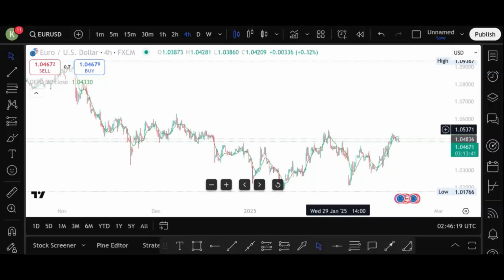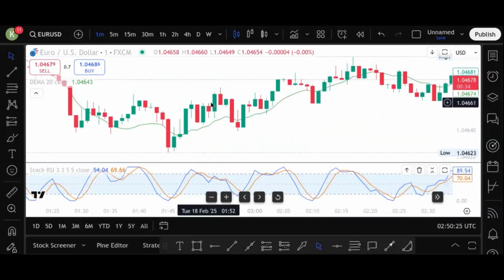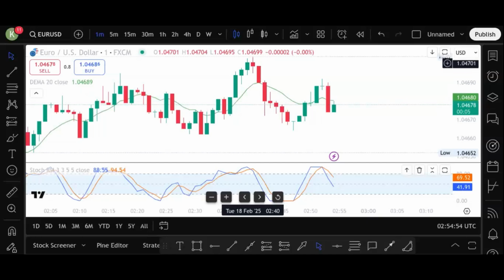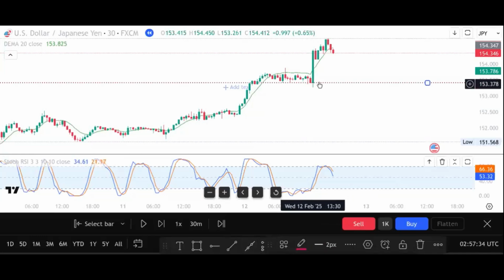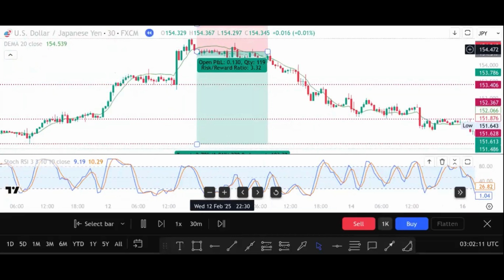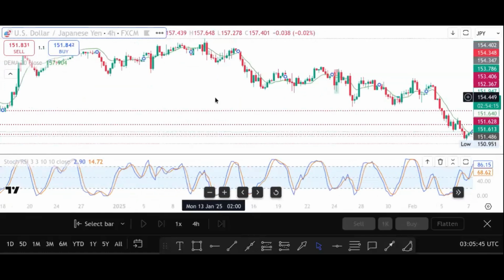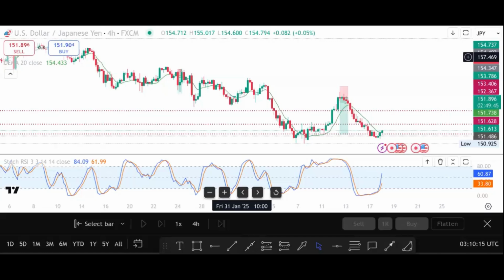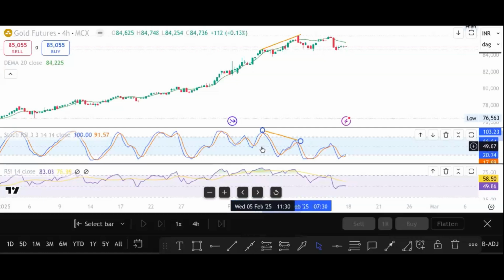BEST Stochastic RSI Settings for TRADERS! (Scalp, Day Trading, Swing Trading)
Most traders use the Stochastic RSI incorrectly — or with the wrong settings. In this video, I reveal the best Stochastic RSI settings for scalping, day trading, and swing trading so you can get cleaner signals and more accurate entries.

You’ll learn:
✅ My exact Stochastic RSI setup (values + explanation)
✅ How to combine it with Smart Money Concepts for confirmation
✅ When to ignore signals to avoid false entries

This is the indicator setup that changed my consistency — and it can help you do the same.

To join our VIP signals room and wealth academy

I don’t own the copyrights to the music in the background. Music from Inshot Studio
Musician: AI Music